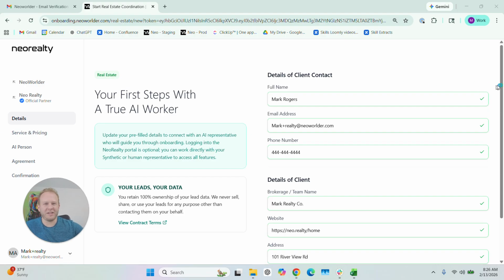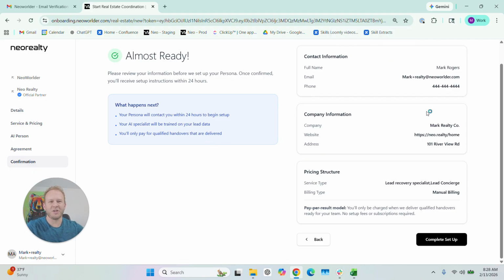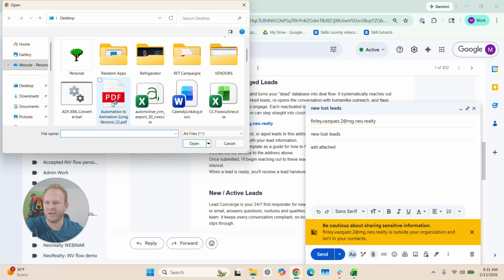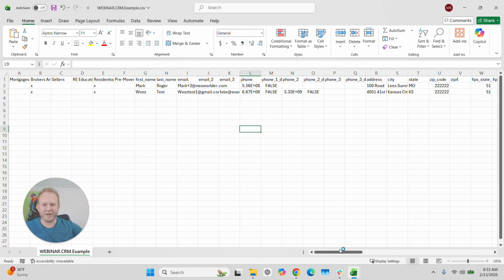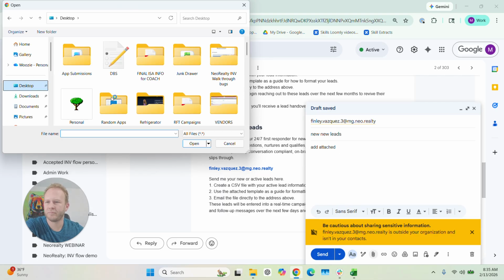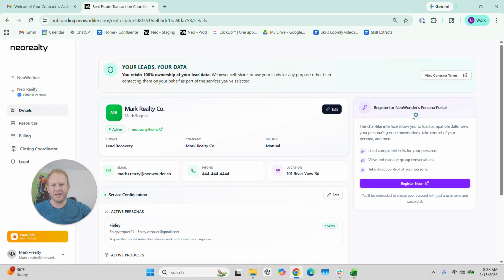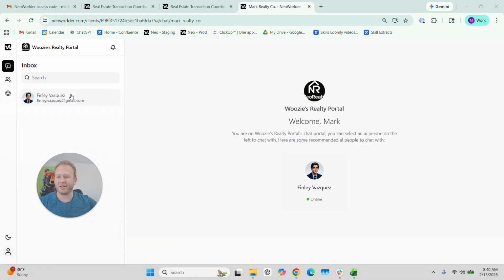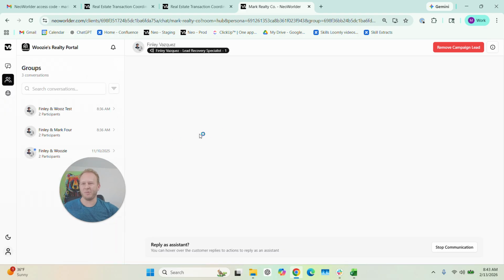Neorealty Webinar: Neorealty Speedrun (From Signup to First Conversations) - Feb 13, 2026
In this webinar, we run through a full NeoRealty speedrun — going from initial signup to launching the Lead Recovery Specialist (LRS) and Lead Concierge (LC) skills, while tracking live conversations directly inside the portal. This session gives a fast, practical look at how agents can activate NeoRealty and start engaging leads immediately.

Woozie and Jake from the neorealty team host a live Webinar every Friday at 9 AM CST where we walk through the current workings of neorealty, discuss real estate news (both industry and AI/technology focused), review new platform updates, and share what’s coming next on the roadmap. These sessions are designed to give agents, teams, and partners a transparent look into how the platform is evolving — and how to get the most out of it today.

Whether you’re brand new to neorealty or already running campaigns, these weekly webinars are a place to learn, ask questions, and stay ahead of where real estate automation is heading.

Note: This is a re-recording of the webinar from Feb 13, 2026 that Woozie forgot to record 🙈